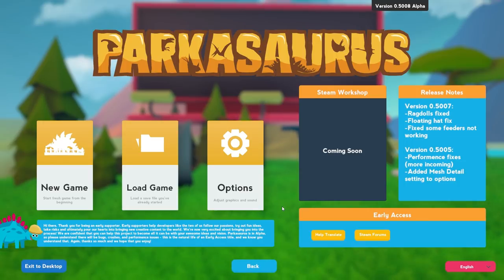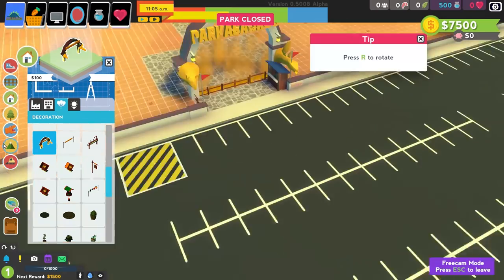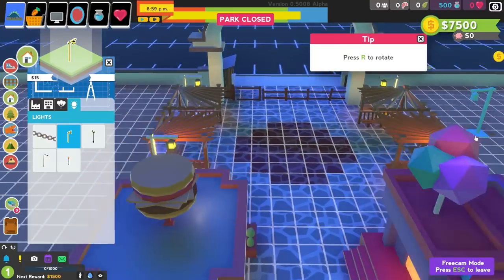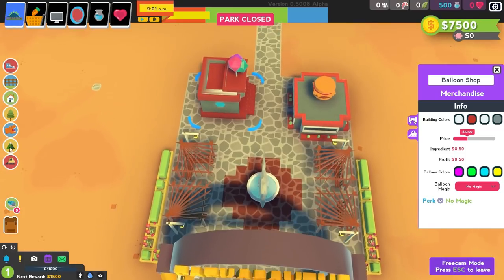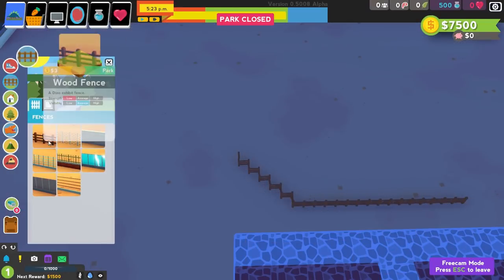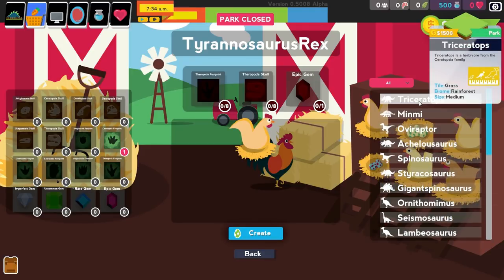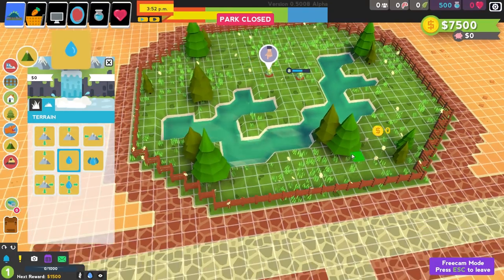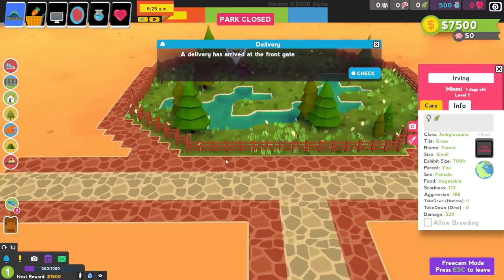🦕 Let’s build our first dinosaur zoo! | Let’s play Parkasaurus | Sandbox Gameplay | Ep. 1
Let’s build our first dinosaur zoo! | Let’s play Parkasaurus | Sandbox | Ep. 1 | First Look | Review | Parkasaurus is a zany Dinosaur Park management game, that challenges the player not only to provide guests with a unique dinosaur zoo experience, but to care for their dino friends by crafting the perfect exhibits, gifting them the cutest hats, and travelling back in time to rescue them from their demise!

Parkasaurus challenges the player to plan, design and construct fabulous exhibits that maximize both the happiness of their Dinos, and the park guests’ satisfaction and willingness to spend money! Starting with only a dream and an abandoned park the player will discover ground breaking technologies, new attractions and a special bond with each of their Dinos, all captured in stunningly beautiful modernized 3D flat design graphics.